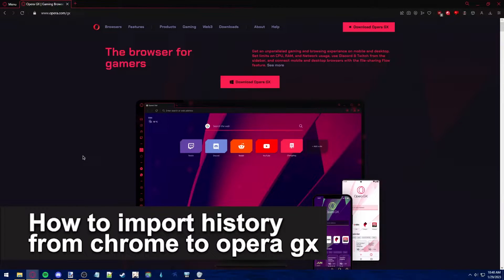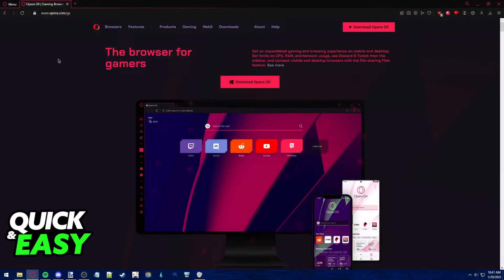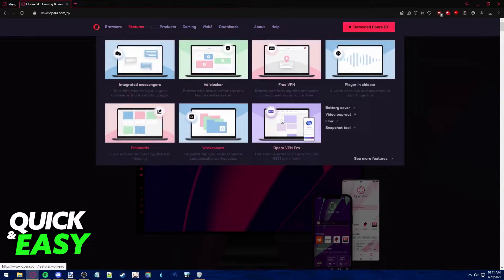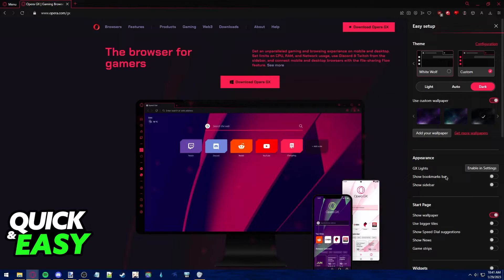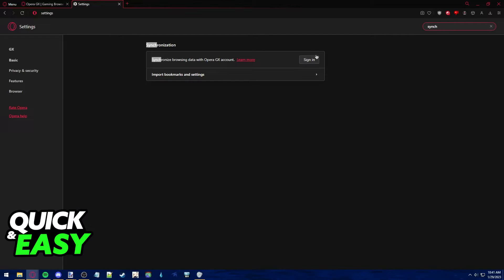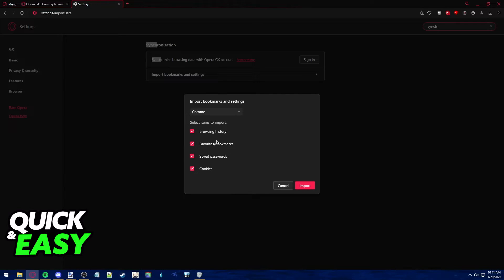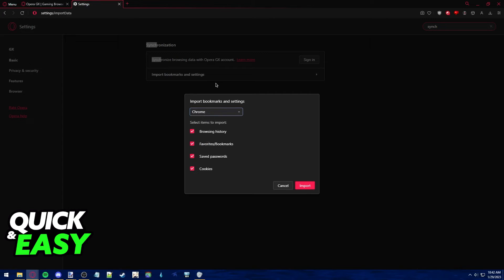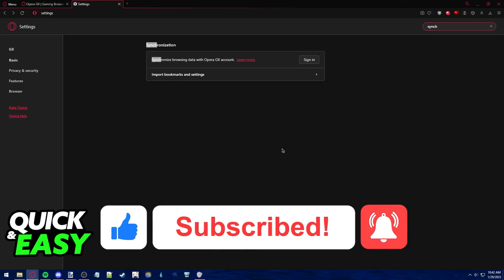How To Import History from Chrome to Opera GX [EASY!]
In this video I will show you how to import history from chrome to opera gx.

I hope I have helped you with the video!